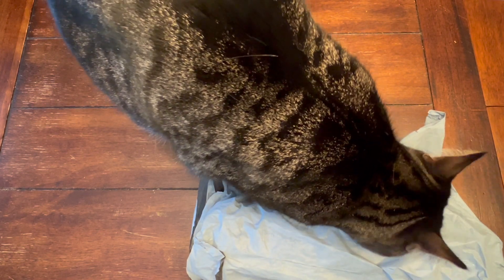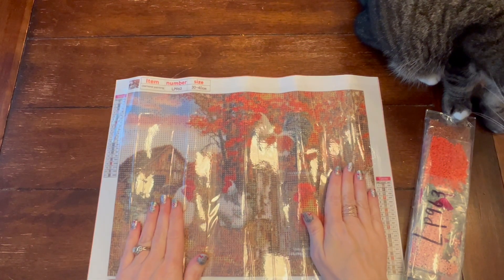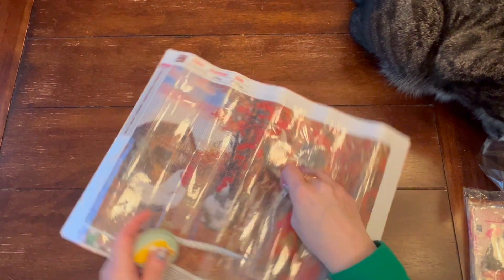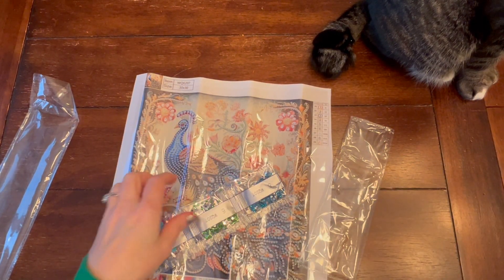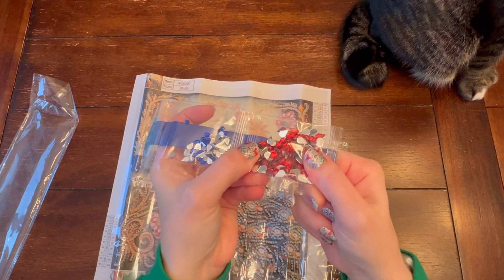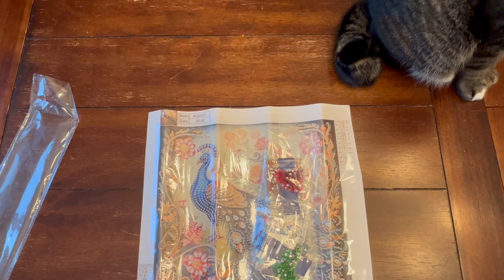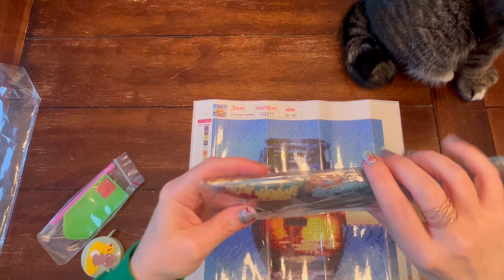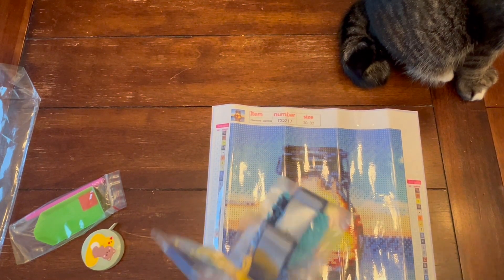Unboxing Diamond Painting Goodies from Paint Some Way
Hello to you amazing crafty peeps! Today I am unboxing some diamond paintings from PaintSomeWay.

Paintsomeway.com

The bottle landscape is longer available.

Big awkward hugs!